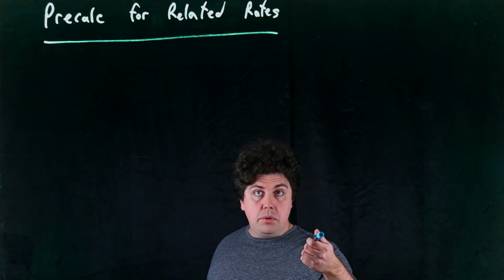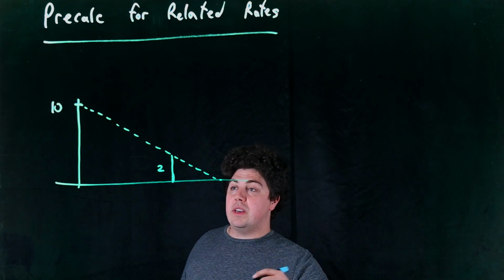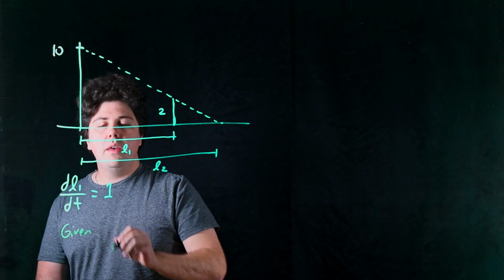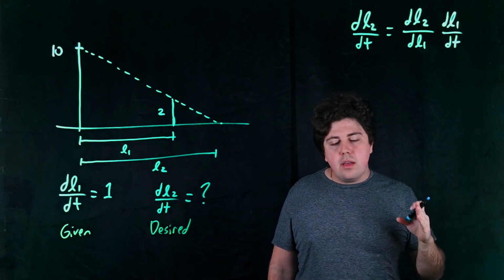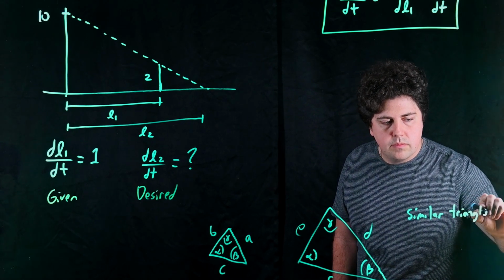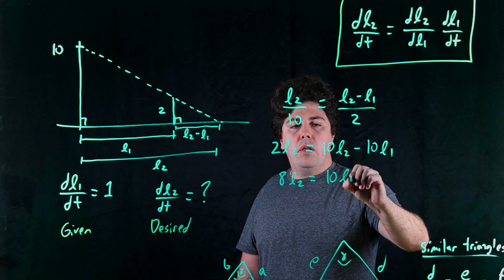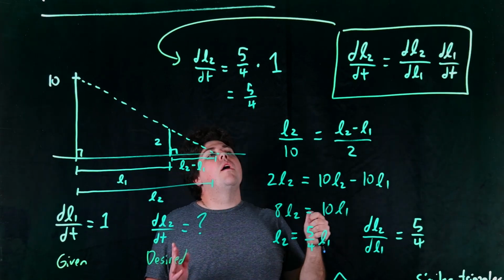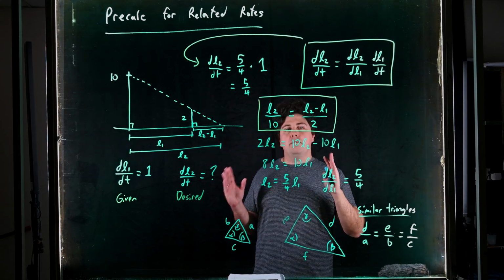Related Rates Part 2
Understanding Differentiation Video 10: Related Rates Part 2
In the Related Rates Part 2 video we work through additional examples of related rates problems.

This video is part of the Understanding Differentiation STEM Certificate.